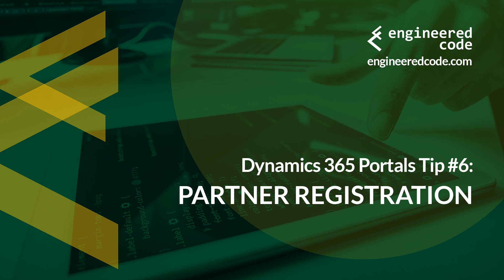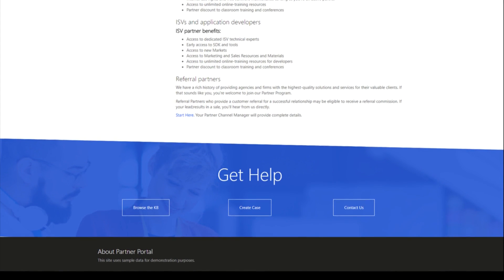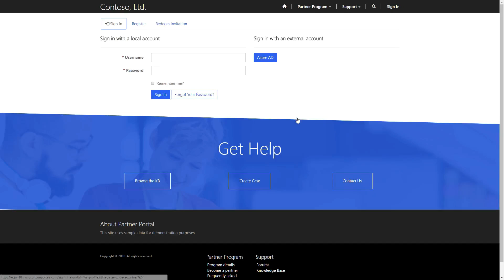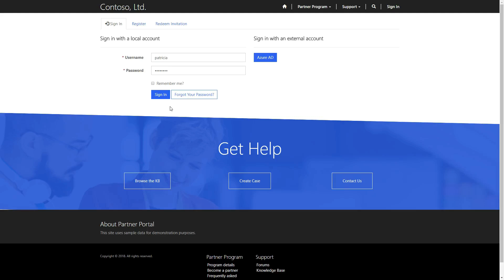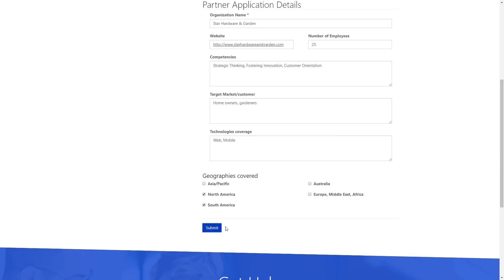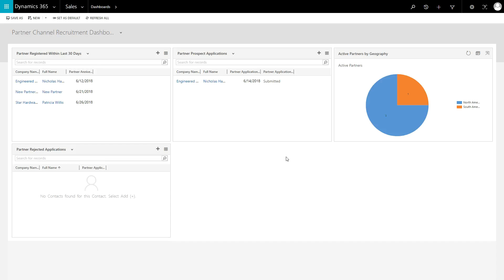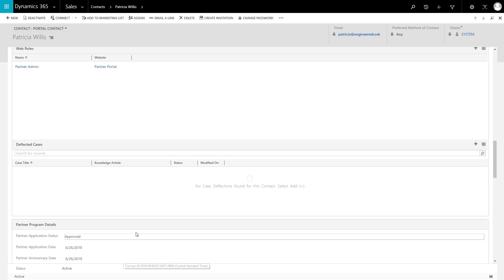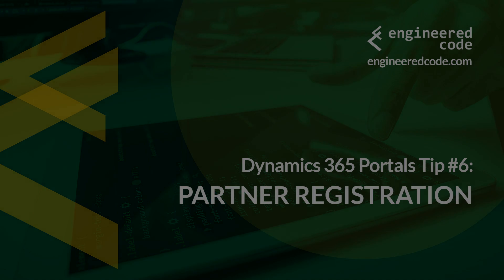Dynamics 365 Portals Tip #6 - Partner Registration - Engineered Code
In this tip we show you how a partner would register for their own account in the Partner Portal available as part of the portal capabilities for Microsoft Dynamics 365.